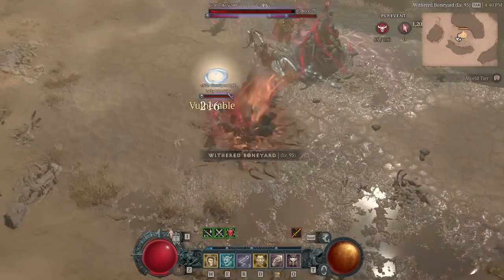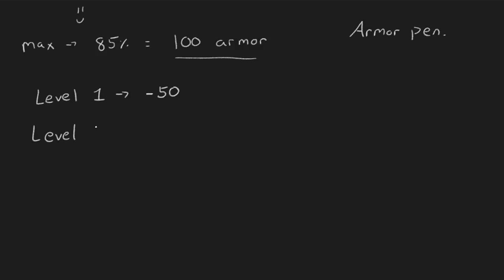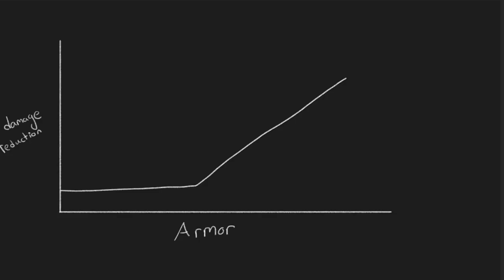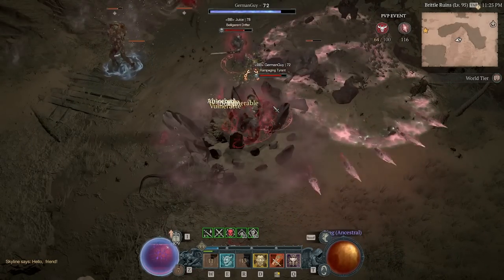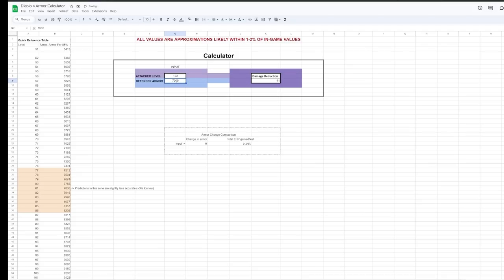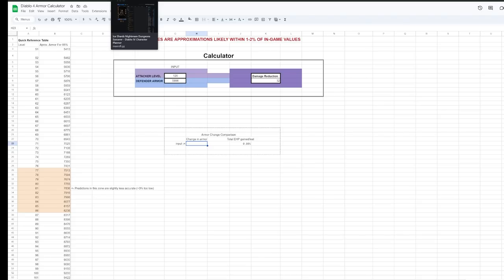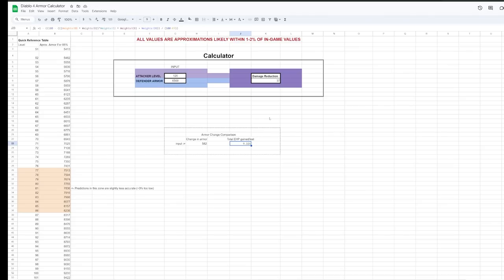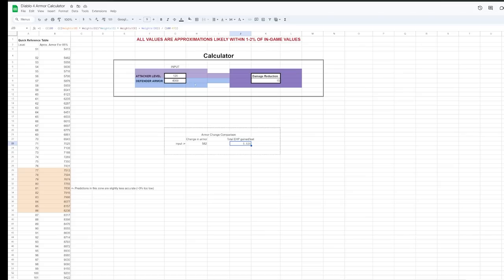I Cracked The Armor Formula In Diablo 4 (mostly) | Easy Armor Calculator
Hopefully this is the definitive easy explanation for how armor works in Diablo 4.